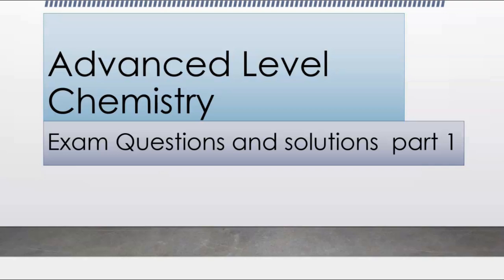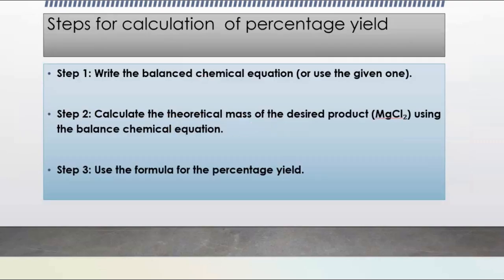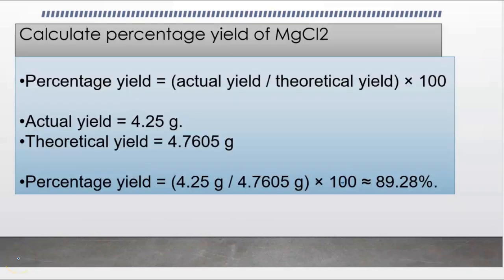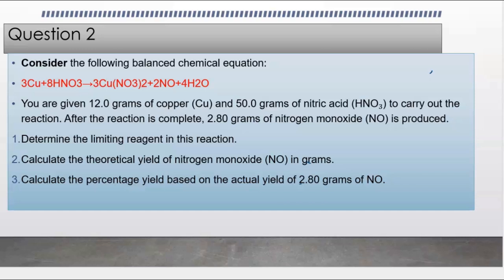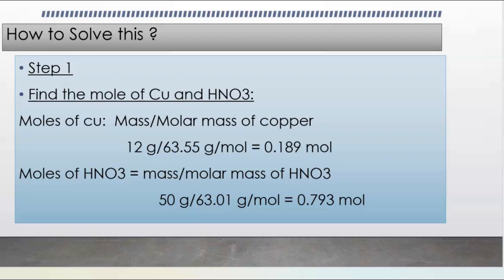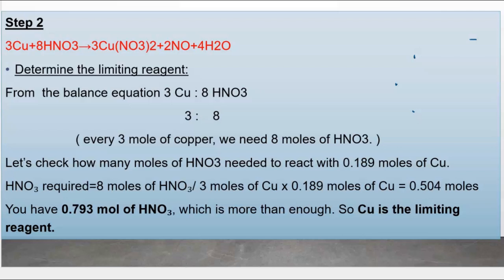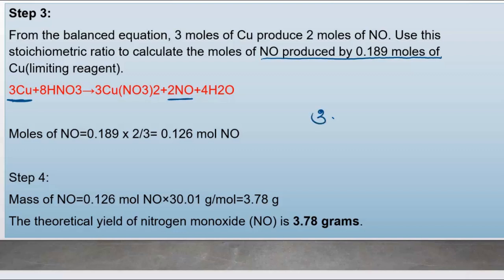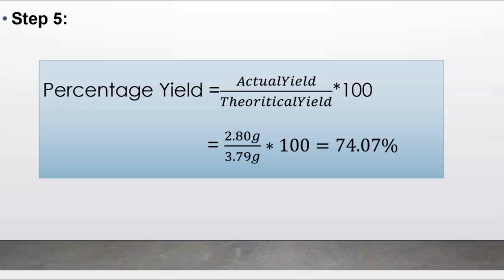Mastering Percentage Yield: Expert Exam Solutions for A-Level & O-Level Chemistry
In this engaging video, we dive deep into percentage yield with clear explanations and step-by-step solutions for A-Level and O-Level chemistry questions. Whether you're preparing for exams or just want to brush up on your skills, this comprehensive guide will help you master this essential concept. Don’t miss out on valuable tips and tricks to boost your understanding and grades!